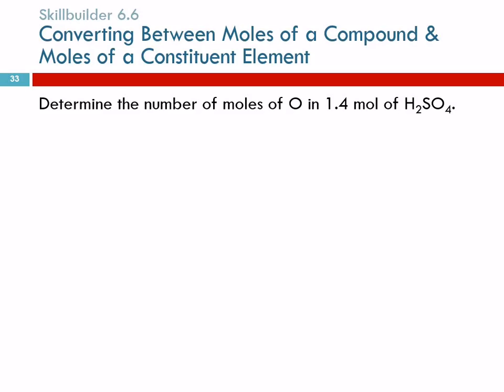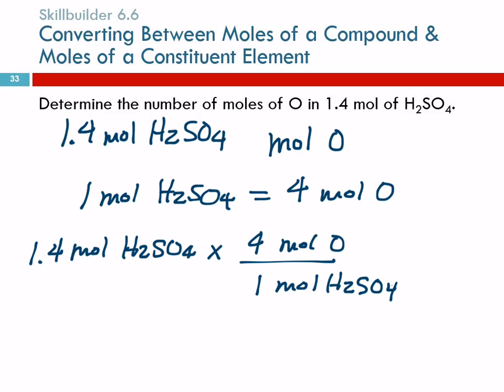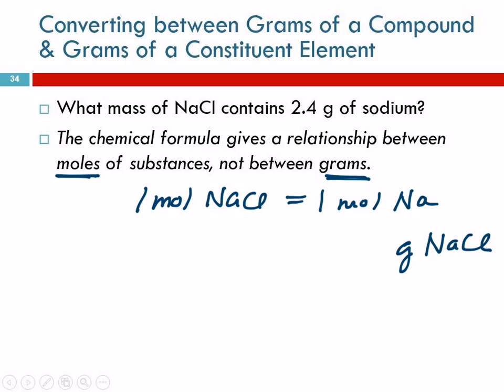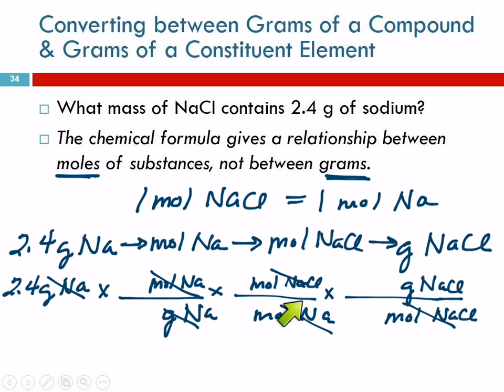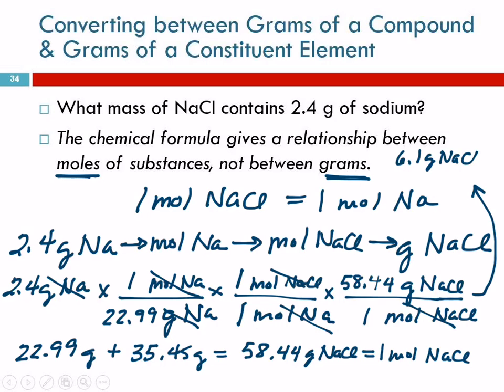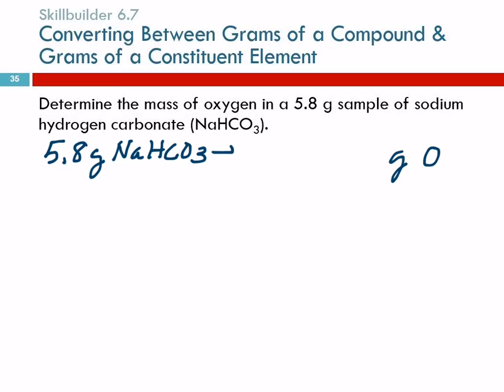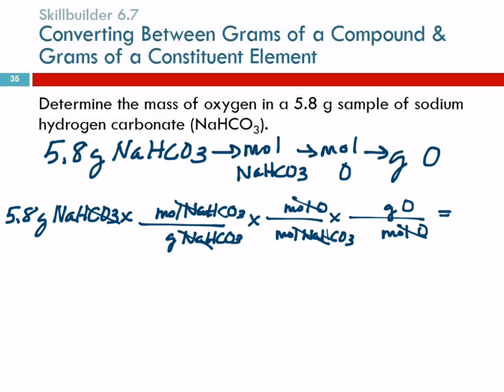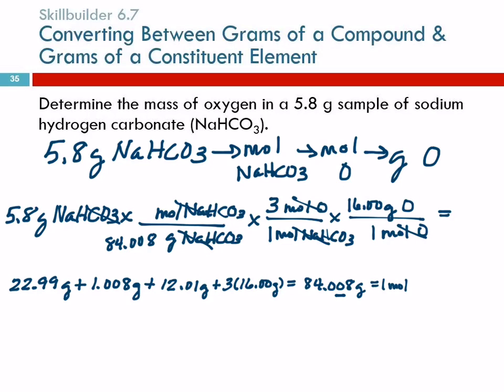6.5 part 2